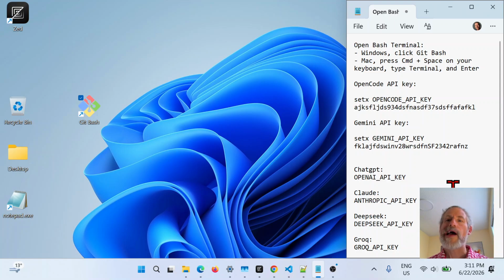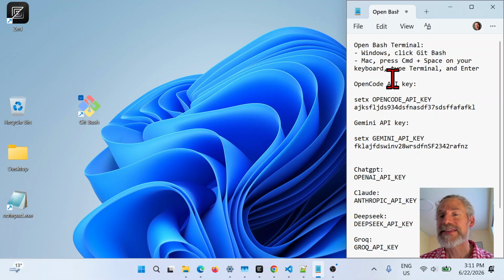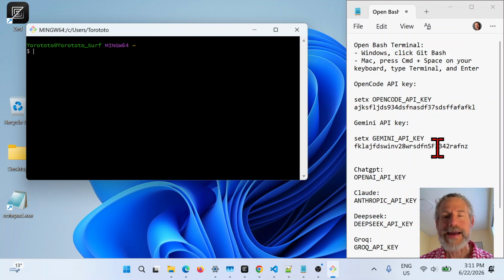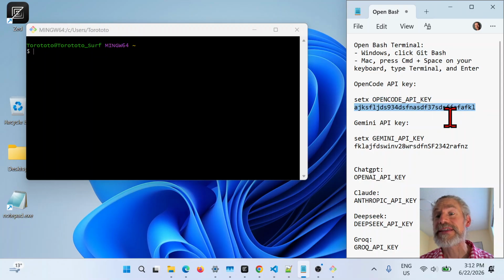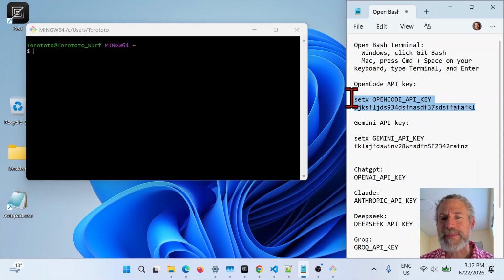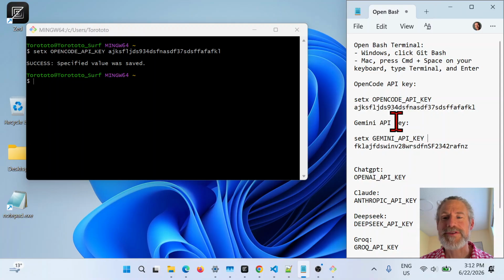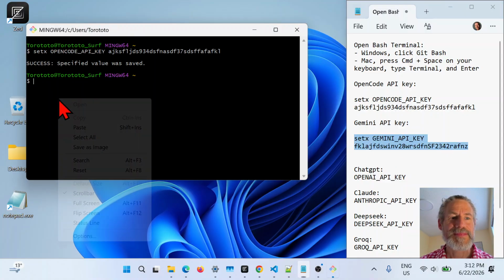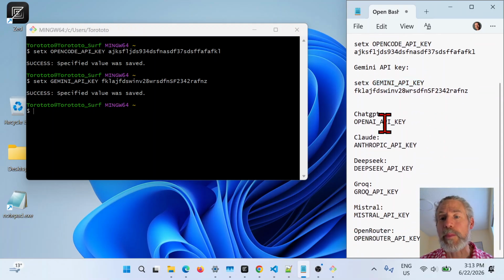Make the API Keys Visible to Local User Apps (🚀 Launchpad Lab) -- older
We'll make API keys available to local applications on your device together, no coding experience required. This tutorial is part of the Launchpad Lab of my Vibe-Coding series 👉🏽

Applications such as Zed and Opencode can automatically detect API keys stored in environment variables, allowing them to connect securely to AI providers without repeatedly asking for credentials.

✅ *Requirements:* earlier steps of the Launchpad Lab (API Keys + Git)

* Open Bash Terminal:
   ├── Windows: click Git Bash
   └── press Cmd + Space, type Terminal, and press Enter
* Create environment variables for your API keys
* Make your Opencode API key available to local applications
* Make your Gemini API key available to local applications
* Learn how to configure other AI providers such as OpenAI, Anthropic, DeepSeek, Groq, Mistral, and OpenRouter

⌨ *Commands:*

Opencode:

𝚜𝚎𝚝𝚡 𝙾𝙿𝙴𝙽𝙲𝙾𝙳𝙴_𝙰𝙿𝙸_𝙺𝙴𝚈 𝚢𝚘𝚞𝚛_𝚊𝚙𝚒_𝚔𝚎𝚢_𝚑𝚎𝚛𝚎

Gemini:

𝚜𝚎𝚝𝚡 𝙶𝙴𝙼𝙸𝙽𝙸_𝙰𝙿𝙸_𝙺𝙴𝚈 𝚢𝚘𝚞𝚛_𝚊𝚙𝚒_𝚔𝚎𝚢_𝚑𝚎𝚛𝚎

Other common environment variable names:

* OpenAI: OPENAI_API_KEY
* Claude (Anthropic): ANTHROPIC_API_KEY
* DeepSeek: DEEPSEEK_API_KEY
* Groq: GROQ_API_KEY
* Mistral: MISTRAL_API_KEY
* OpenRouter: OPENROUTER_API_KEY

🧠 *Notes:*

*What is an environment variable?*

An environment variable is a named value stored on your computer that applications can read when they start. It is commonly used to store API keys, configuration settings, and file locations.

🚨*Security note:*

Environment variables are convenient because they keep API keys out of your code and project files. However, they are not a perfect security solution. Treat API keys like passwords, do not share them publicly, and avoid publishing them in Git repositories.

As a good practice, periodically delete old API keys and create new ones from your provider's website, especially if you suspect a key may have been exposed.